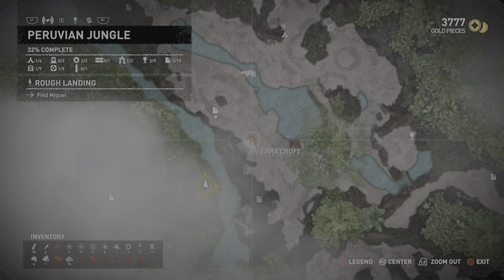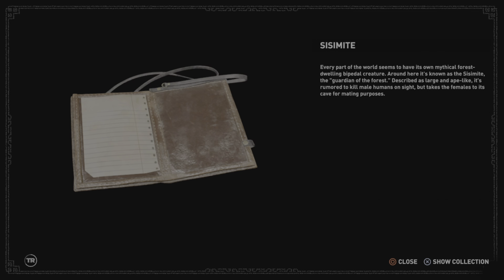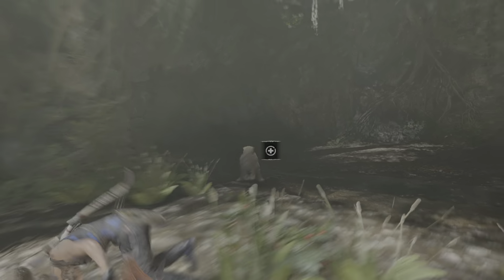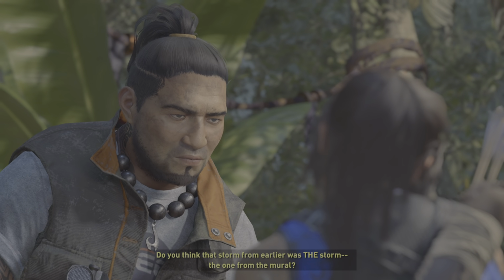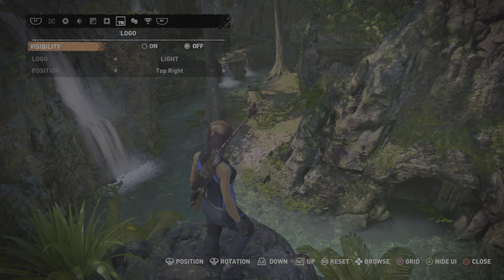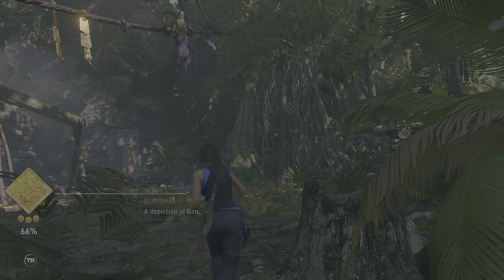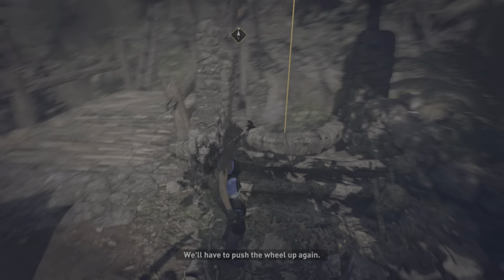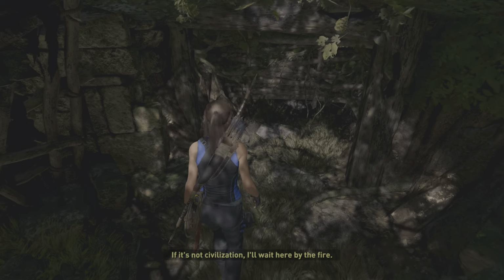Shadow of the Tomb Raider #4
SPOILERS!

Shadow of the Tomb Raider playthrough